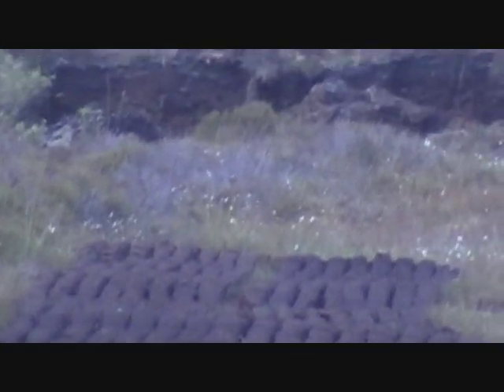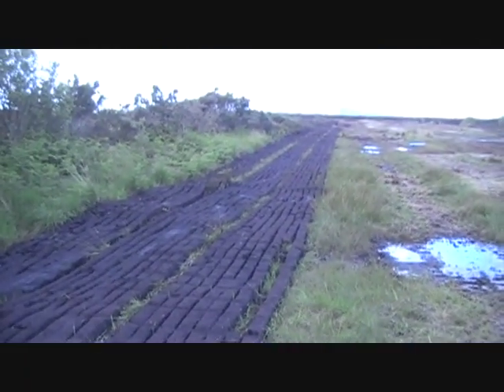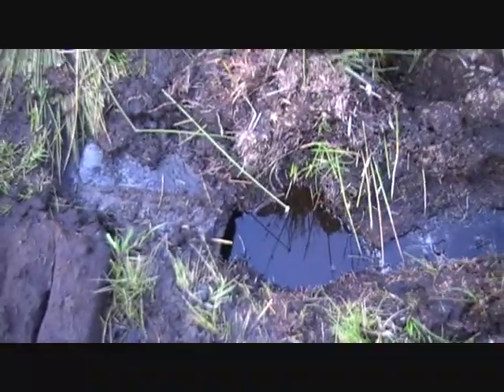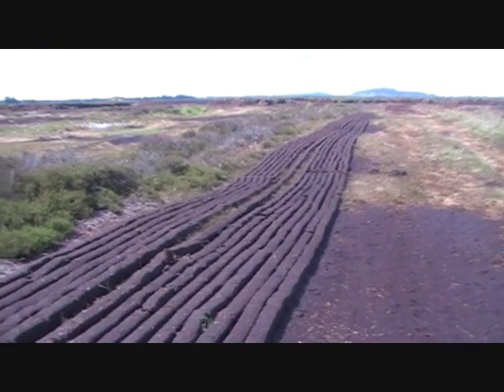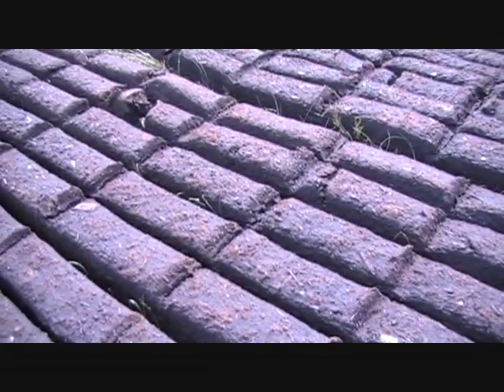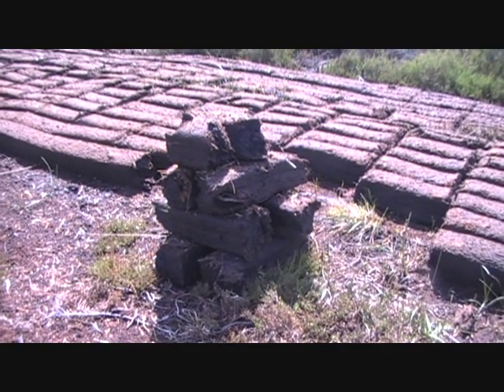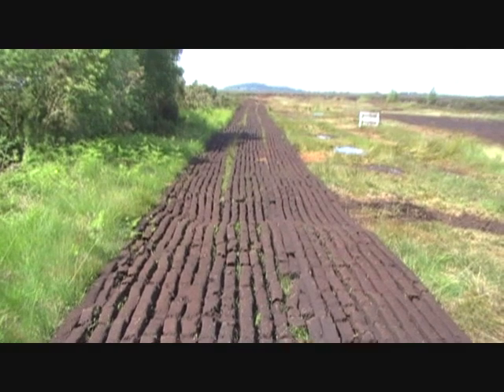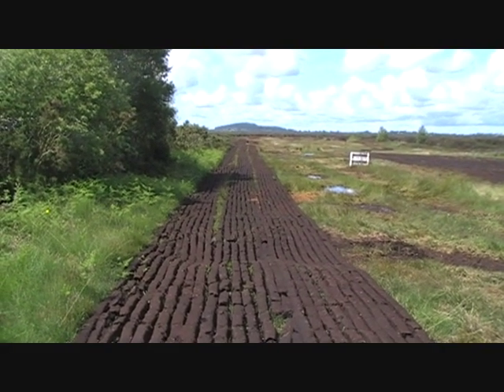A Trip to the Bog - Part 2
The turf has been cut and spread out, but the weather has been so wet it still is not dry enough to foot.

Hopefully the weather will pick up so I can get my turf dry